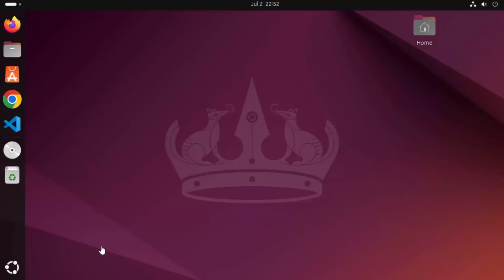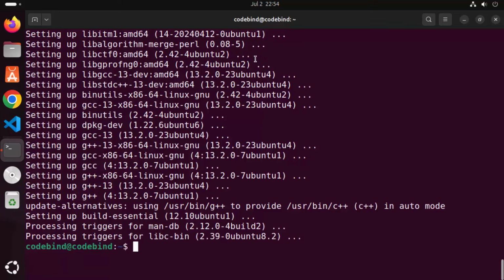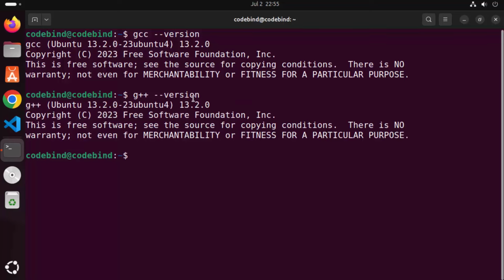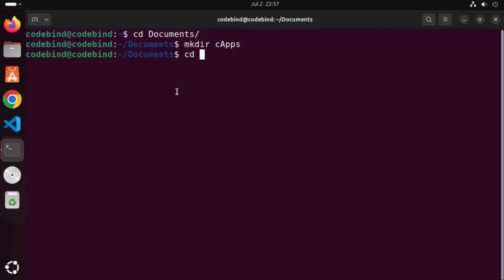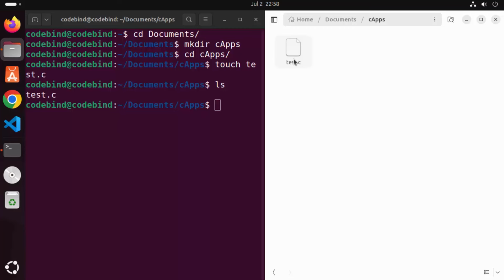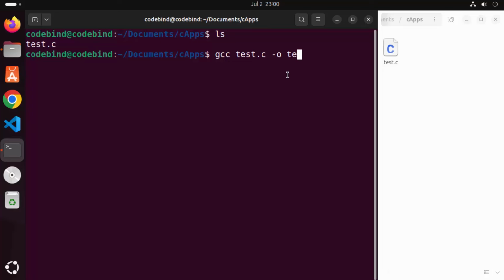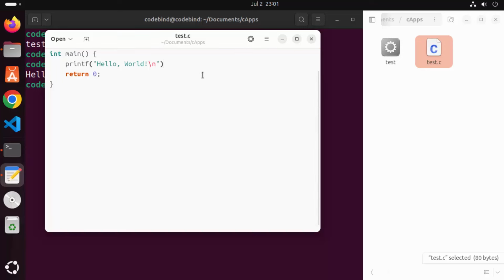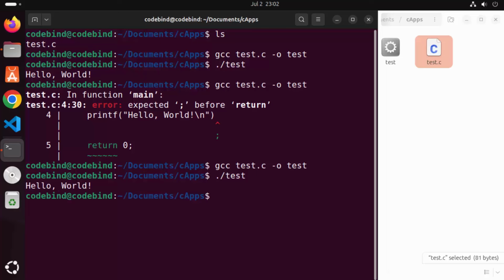How to Compile and Run C program Using GCC on Ubuntu 24.04 LTS (Linux)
**Title: How to Compile and Run C Program Using GCC on Ubuntu 24.04 LTS (Linux) | Step-by-Step Guide**

**Description:**

In this video, we'll show you how to compile and run a C program using the GCC compiler on Ubuntu 24.04 LTS (Linux). Whether you’re a beginner or a seasoned developer, compiling C programs in a Linux environment like Ubuntu is an essential skill. The GNU Compiler Collection (GCC) is one of the most widely used compilers for C, and we’ll walk you through the entire process, from installation to execution, on the latest Ubuntu 24.04 LTS release.

- **Installing GCC on Ubuntu 24.04 LTS:** If GCC isn’t installed on your system yet, don’t worry! We’ll start by showing you how to install the GCC compiler via the terminal. You’ll learn the commands needed to install the `build-essential` package, which includes the GCC compiler and essential tools for C development.

- **Writing a Simple C Program:** Before compiling, we’ll demonstrate how to create a simple C program using a text editor like `nano`, `vim`, or any other editor of your choice. We’ll guide you through writing a basic "Hello, World!" program and saving it in a `.c` file format.

- **Compiling the C Program with GCC:** Once you have written your C program, we’ll show you how to compile it using the GCC compiler. You’ll learn the syntax of the `gcc` command, how to specify output file names, and how to compile multiple files if needed. We’ll also explain common compilation flags like `-o` (for specifying the output filename) and `-Wall` (for displaying warnings).

- **Running the Compiled C Program:** After compiling your C code into an executable, we’ll guide you through running the program directly from the terminal. You’ll see how easy it is to execute your compiled C programs in Linux by simply typing the output filename.

- **Debugging Common Issues:** We’ll cover how to troubleshoot common errors during the compilation and running process, such as syntax errors, missing libraries, and incorrect file paths.

**Key Steps:**

1. **Install GCC on Ubuntu:**
   Open your terminal and run:
   ```bash
   This will install GCC and other essential development tools.

2. **Create a C Program:**
   Create a simple C file:
   ```bash
   nano hello.c
   Add the following code:
   ```c
include stdio.h

   int main() {
       printf("Hello, World!\n");
       return 0;
   Save and exit the text editor.

3. **Compile the C Program:**
   Run the following command to compile the file:
   ```bash
   gcc hello.c -o hello
   This will create an executable named `hello`.

4. **Run the Program:**
   To run the program, use the following command:
   ```bash
   ./hello

**Key Features:**

- **Complete Setup Guide:** We guide you through each step, from installing GCC to running your first C program on Ubuntu 24.04 LTS.

- **Beginner-Friendly:** This tutorial is easy to follow for beginners, even if you have never compiled a C program before.

- **Efficient Workflow:** Learn the essentials of writing, compiling, and executing C programs in a streamlined manner using the terminal.

Make sure to watch the entire video to learn how to compile and run your C programs effectively on Ubuntu 24.04 LTS with GCC.

**Helpful Resources:**